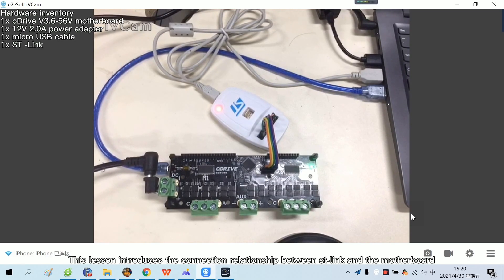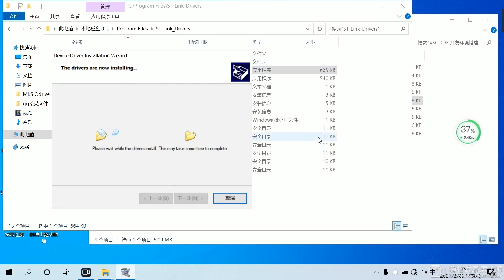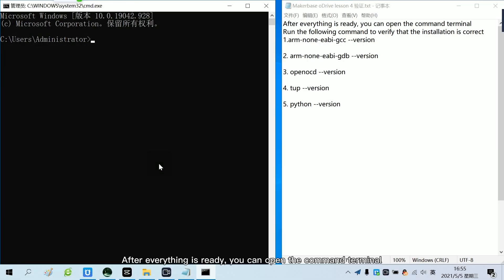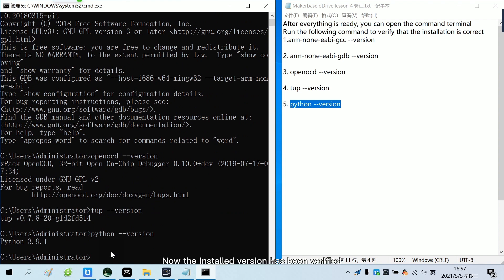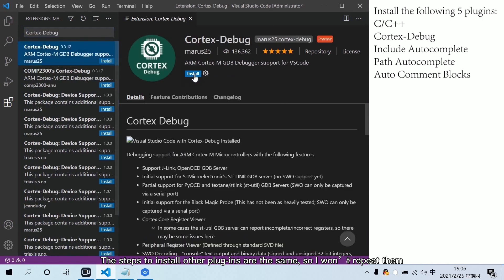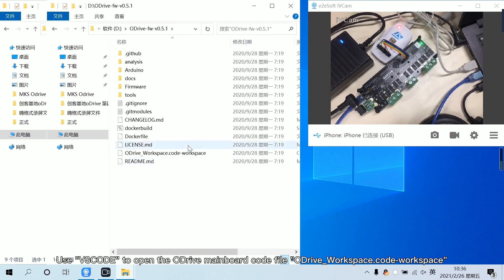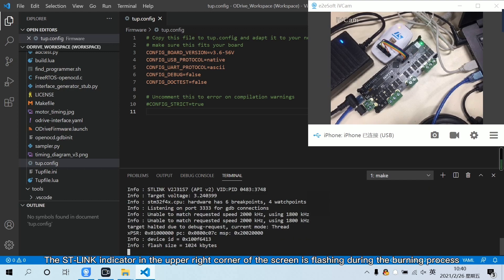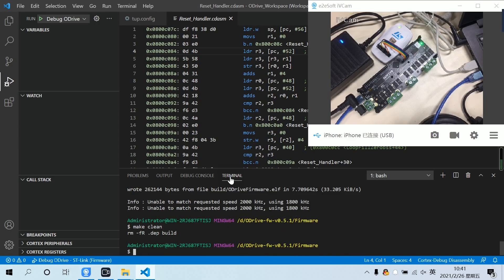Makerbase oDrive lesson 4 Development with VSCode